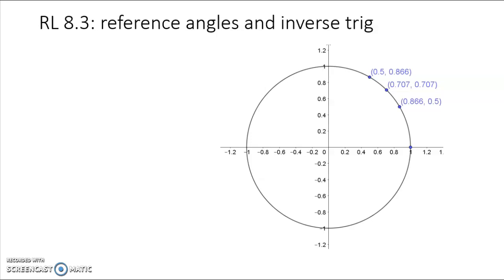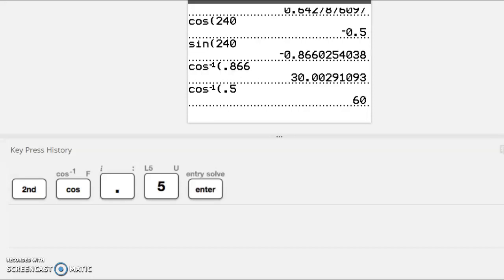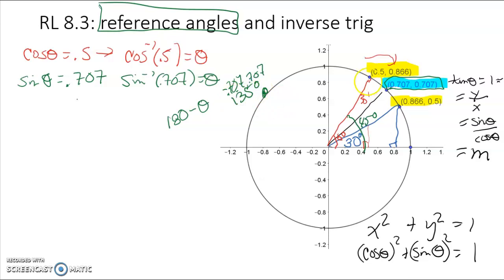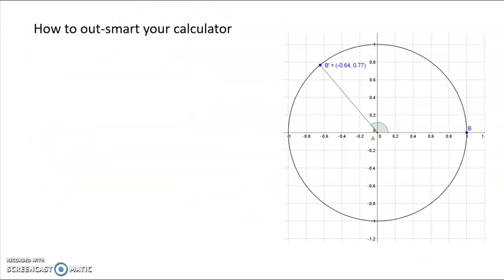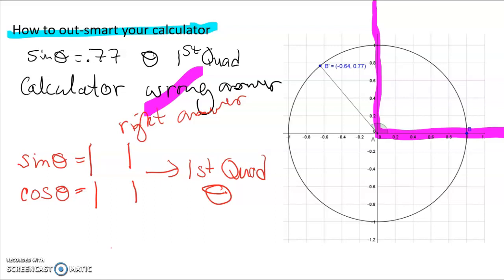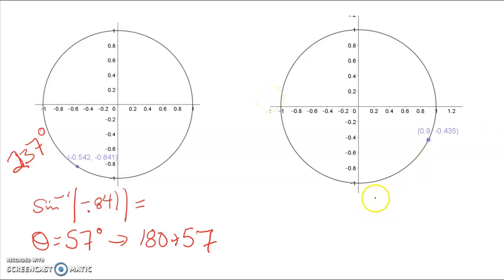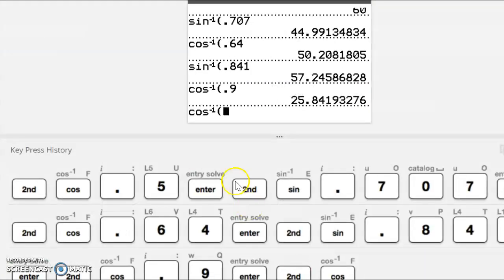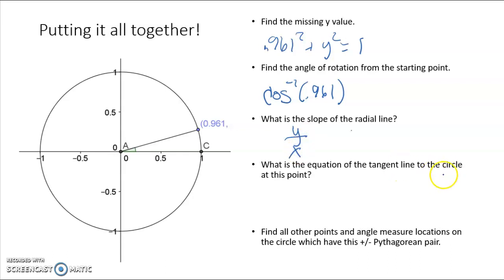reference angles on the unit circle